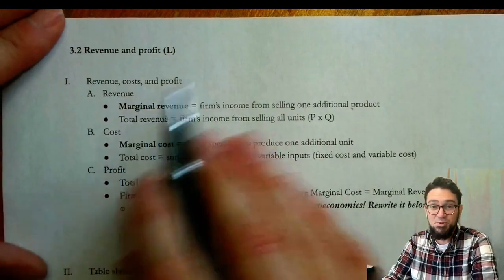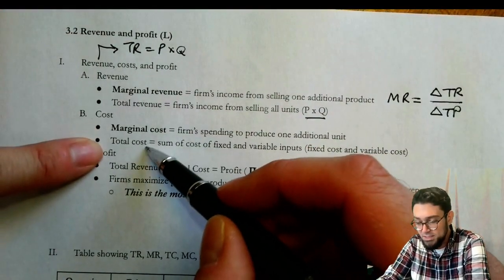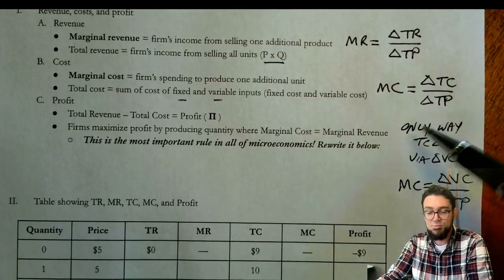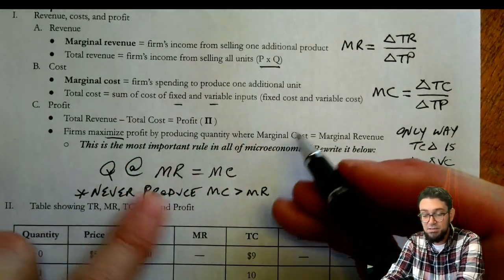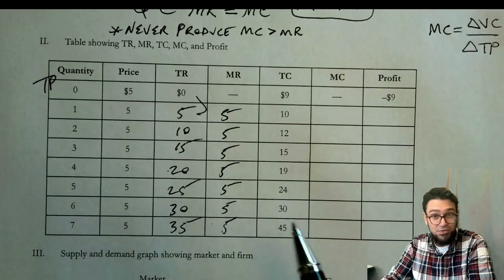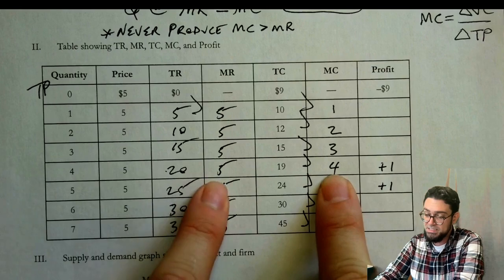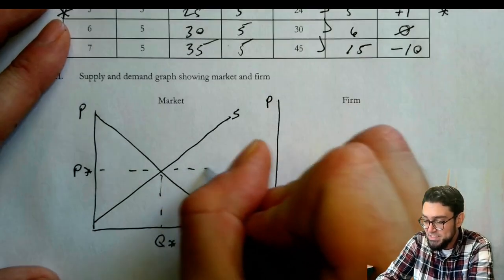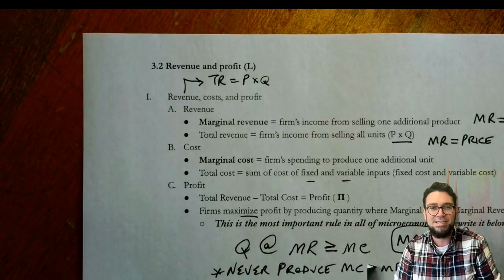3.2 Revenue and profit (L)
Lecture on marginal revenue, marginal cost, and profit-maximization